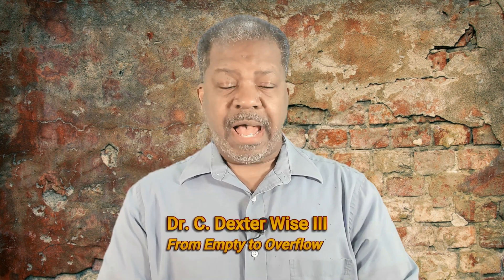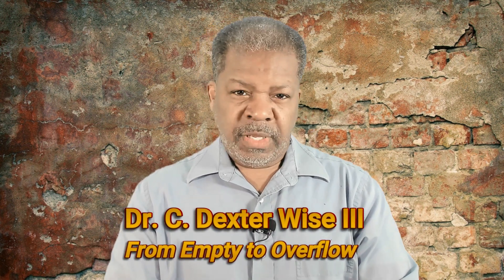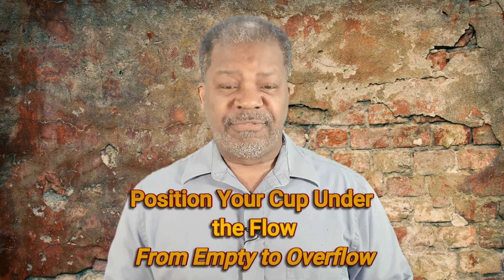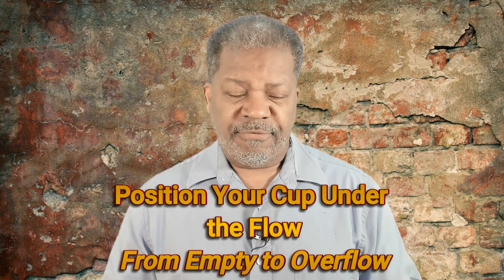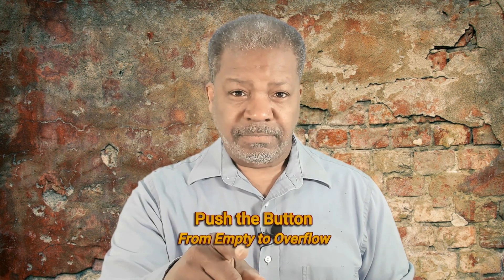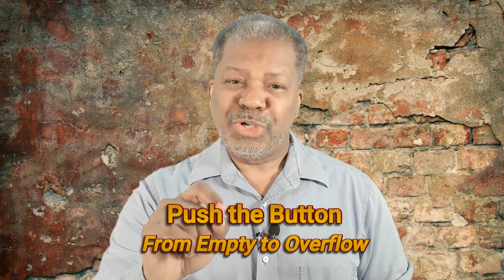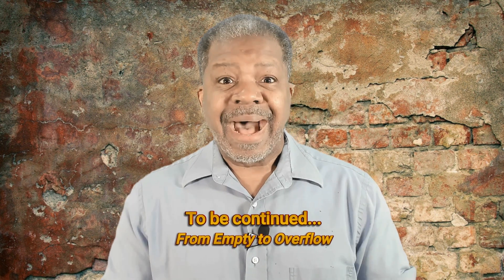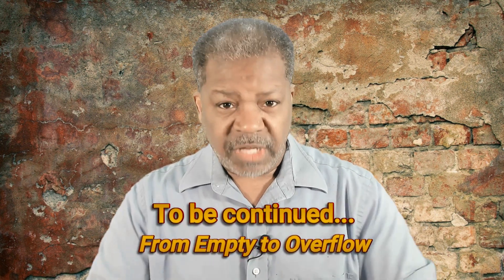Position Your Cup under the Flow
Often, we miss the most obvious. How can we expect to receive the outpouring of God if we do not position cup under where it is flowing? Dr. Wise argues in this video that it is not that God does not pour out. Rather, it is that we are out of position when He does.